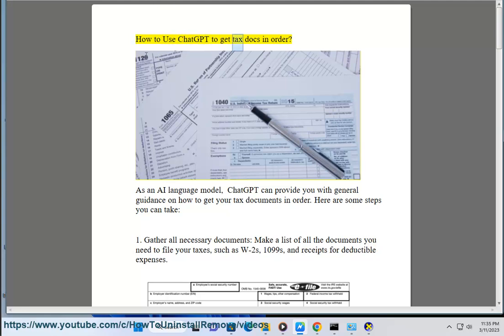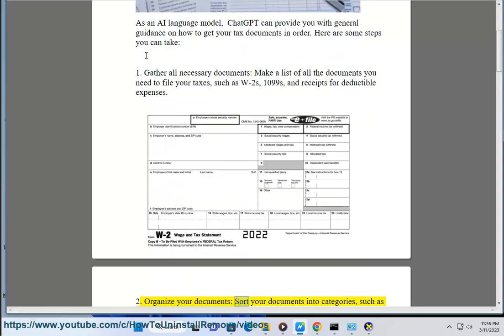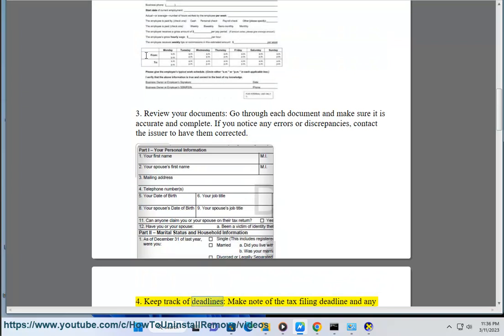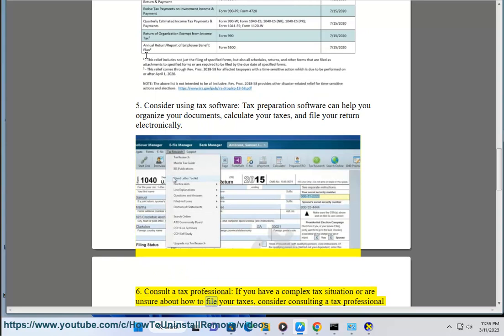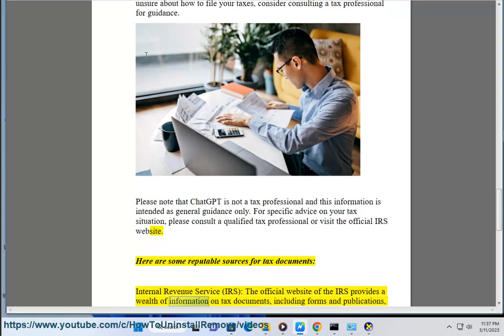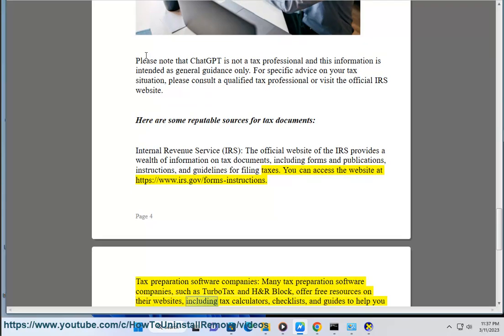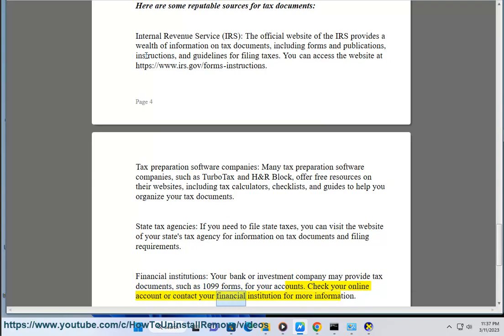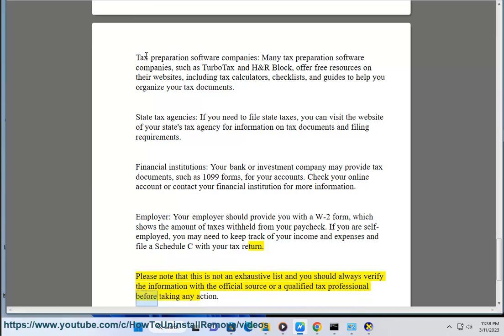Use ChatGPT to get tax docs in order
Here's how to Use ChatGPT to get tax docs in order.